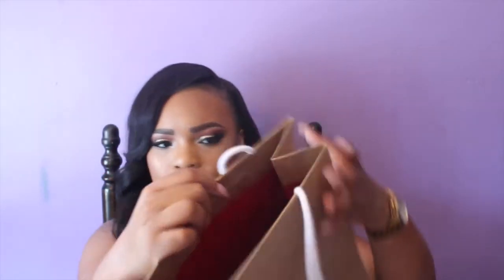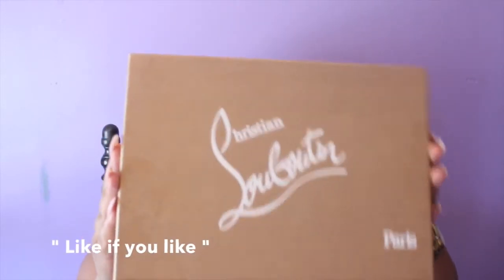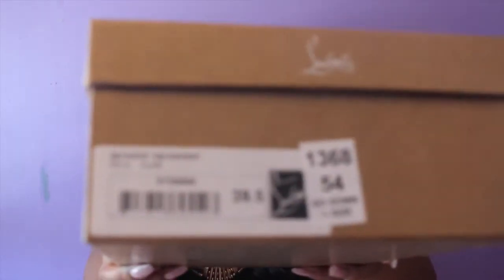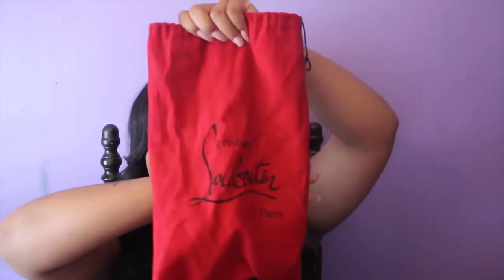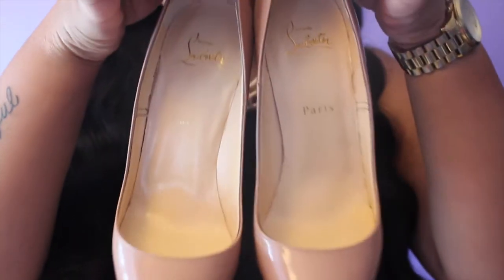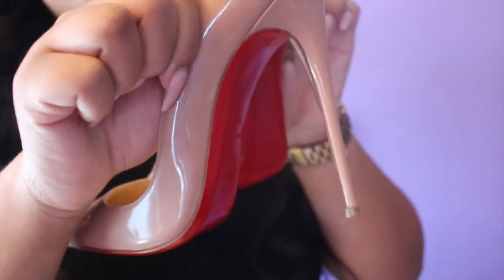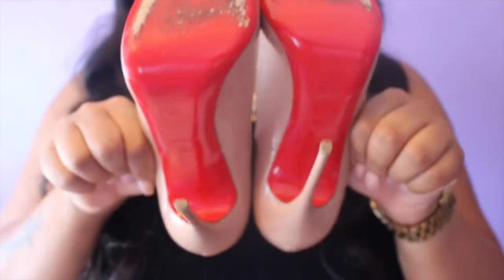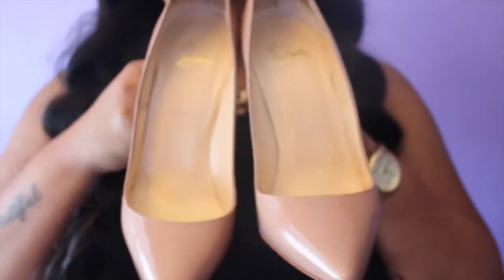Christian Louboutin So Kates (120 mm) Review + Stretching Tips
Hey Dolls, I think most girls lust over red bottoms. They are so sexy and chic. I was fortunate enough to buy a pair this year and I knew the So Kate's were my dream shoe. However, beauty is pain because the only thing beautiful about this shoe is the look. Watch the video to know more and how to make them feel a little better (: Hope you enjoy. Thumbs up for a tut. on this makeup look & a so kate lookbook.

-Video Specs-
Camera: Canon Rebel T5i
Editing: iMovie